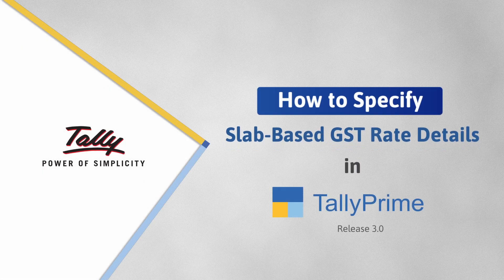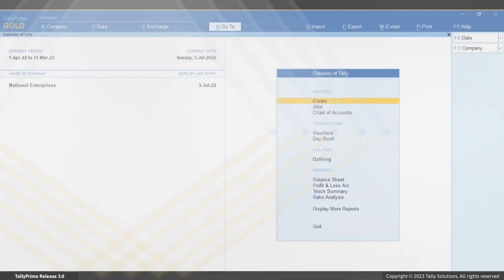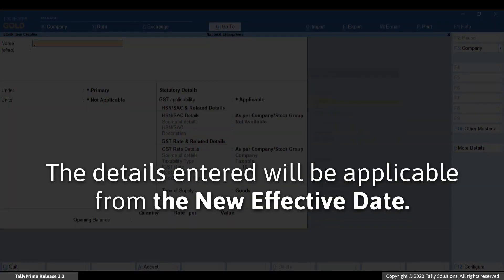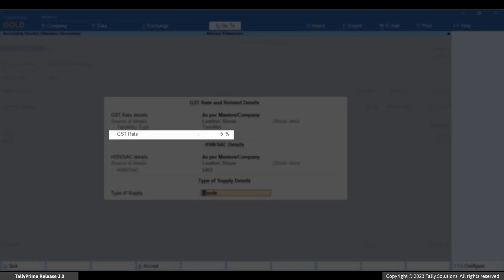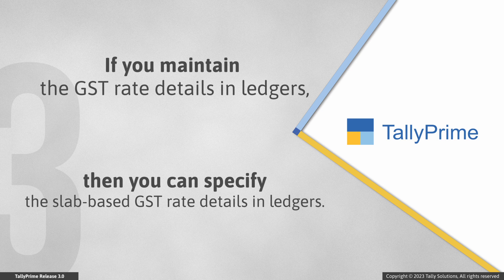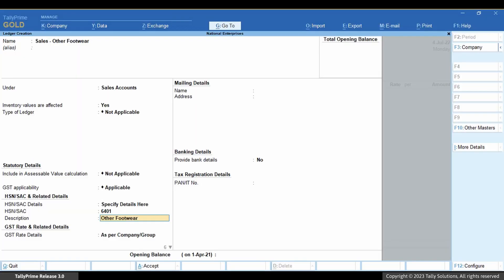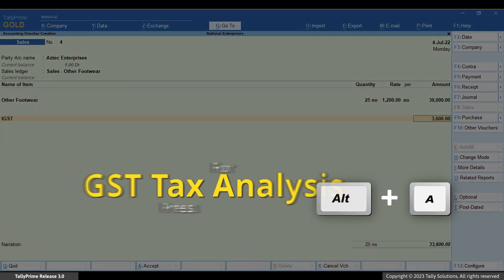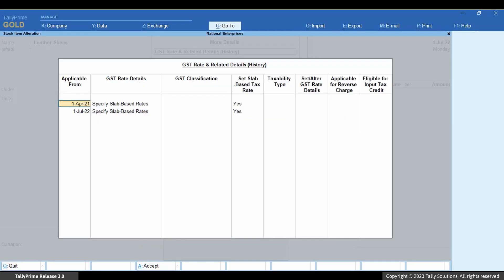How to Specify Slab-Based GST Rate Details in Masters in TallyPrime | TallyHelp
TallyPrime Release 3.0, helps you specify slab-based rate details in any master in TallyPrime - be it Stock Item, Ledger, Company, Stock Group.

The video covers:
00:00 - Title
00:35 - Slab based GST Rate details in Stock Item
01:46 - Slab based GST Rates in Stock Item during Voucher Creation
03:07 - Slab based GST Rates in Ledger